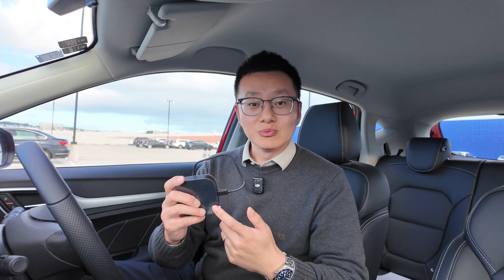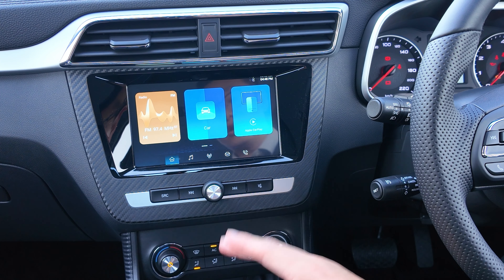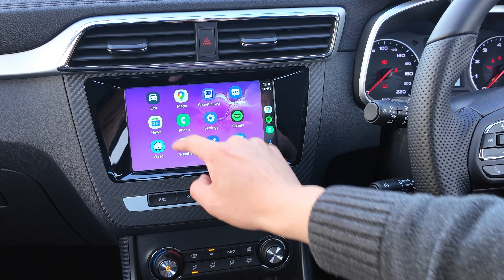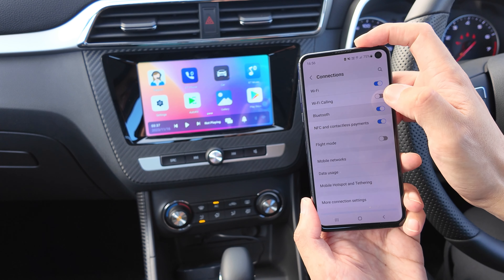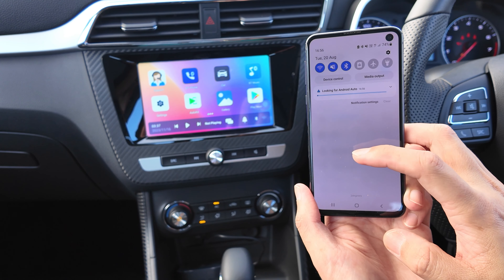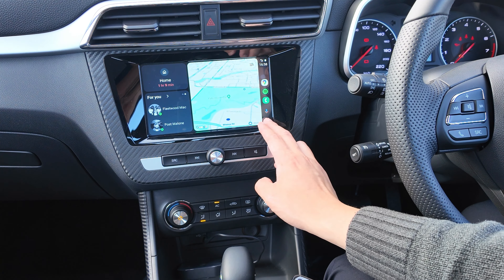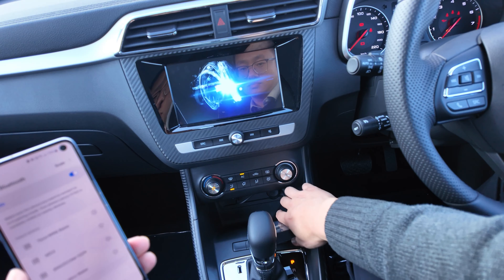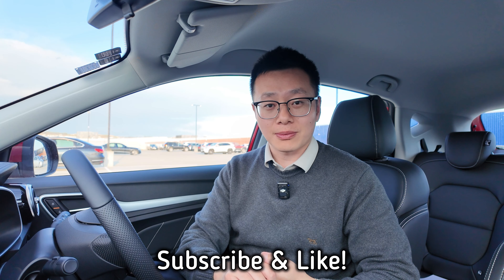How to enable Android Auto for your MG3 & MG ZS Excite (2024 or earlier) - BINIZE Adapter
"FOR OEM Wired CARPLAY" or "FOR OEM Wired Android Auto" is fine. It is the same product.

NOTE: IT DOES NOT WORK WELL FOR THE NEW MG4 & NEW MG3 HYBRID / CVT.

Budget-friendly adapter BINIZE just got a new product. This time, the new adapter offers both Apple CarPlay & Android Auto for wireless connection.

How to get Android Auto for your MG3 & MG ZS, MG3 Core, MG3 Excite, MG ZS Excite 1.5L, 2019, 2020, 2021, 2022, 2023, 2024, Old generation MG3, old generation MG ZS, New Zealand, Australia, Uk, Europe

Add wireless Apple CarPlay to your MG, Kia, Nissan, Volkswagen, GWM, Haval

🧍All the videos were done by myself, from filming and editing to uploading, thumbnail, description, timestamps and more! Your support is hugely appreciated.

💰 If you wish to support me and this channel, you can consider:
1. Watch other videos on this channel.
2. Use "super thanks" at the bottom of my video to donate.

🚘If you have a cool car in Auckland, New Zealand and wish to let me film it, please get in touch with me

Timestamps
0:00 Intro & Disclaimer
0:53 Pricing & Purchase
1:20 Package
1:39 Why this will work?
3:00 How to Set Up & Connect?
4:50 Home Screen / Android Auto Screen
5:51 One Setting You Should Enable
6:13 Speed Test
7:16 Outro - Purchase Information